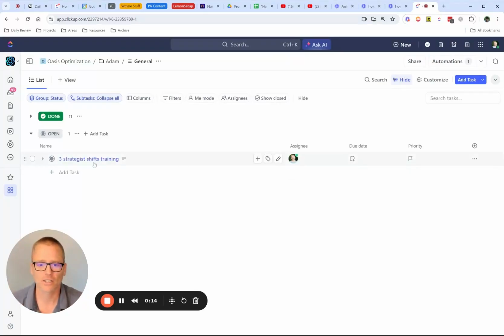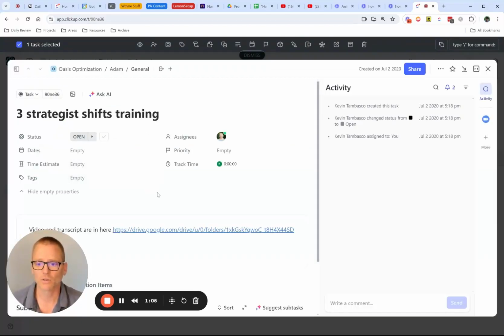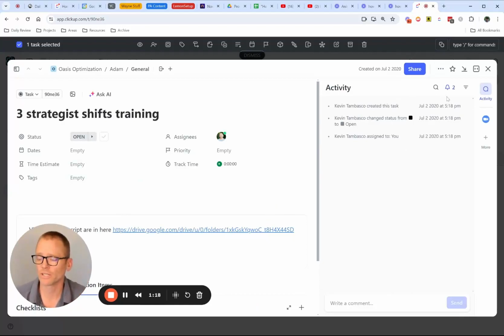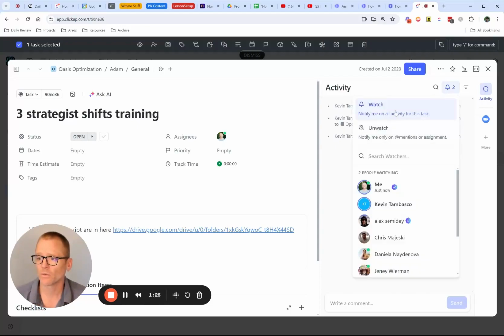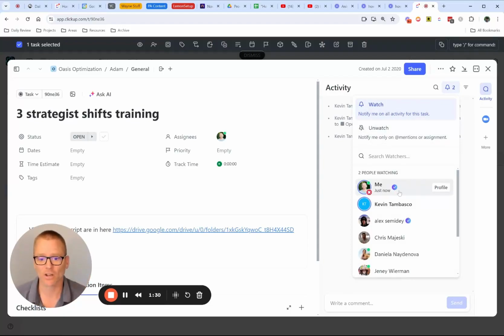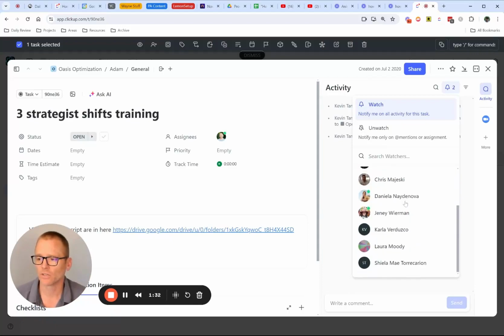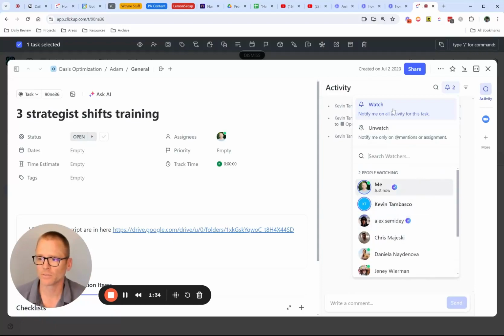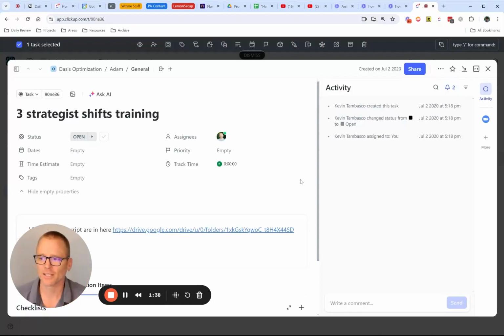How To Add Watchers To Tasks In ClickUp (Also What Are Watchers - Explained)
Want someone on your team to be aware of a task in ClickUp but not be the sole assignee? Then you're in need of watchers - check out the video to see in full detail how to assign them, what they are, and how you can use them.